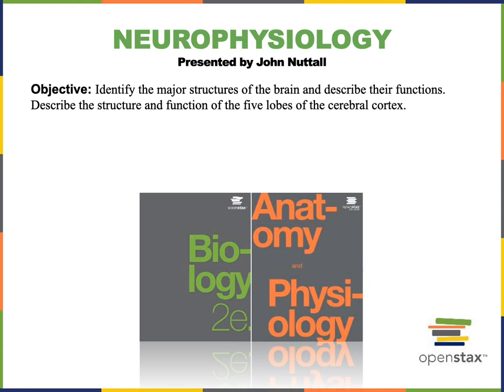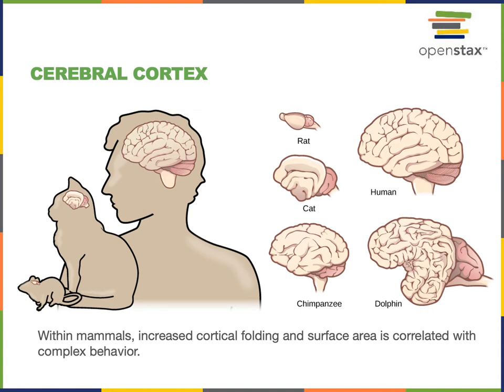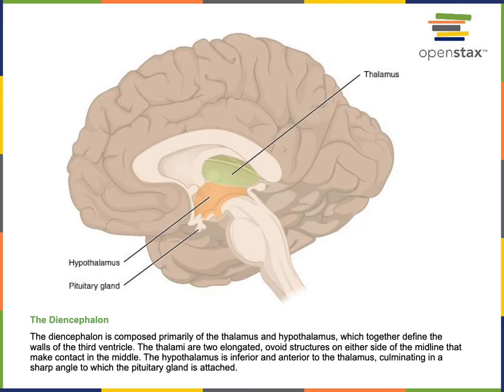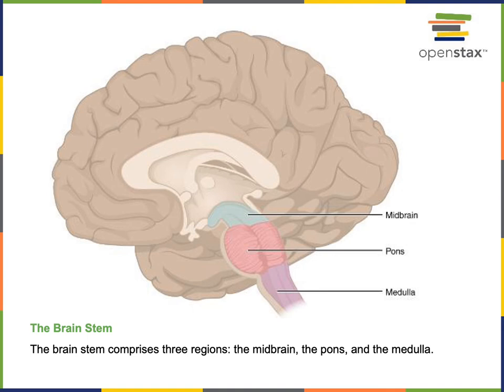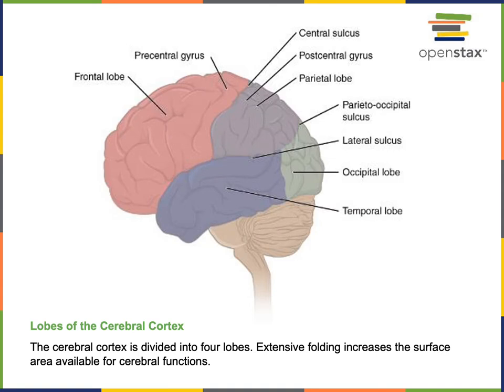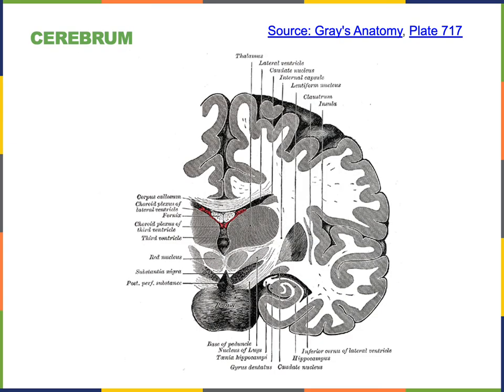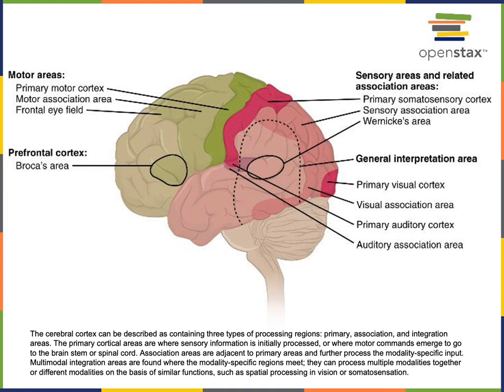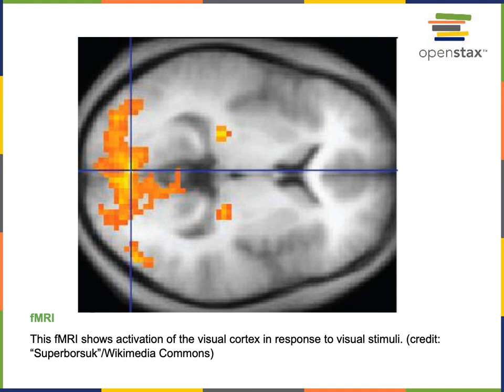Neurophysiology Part 4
Objective: Identify the major structures of the brain and describe their functions. Describe the structure and function of the five lobes of the cerebral cortex.